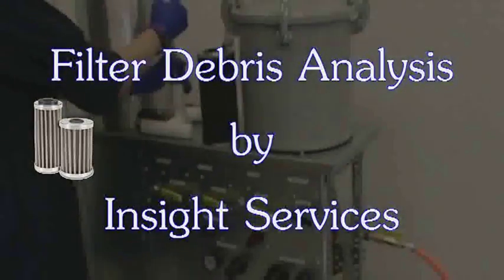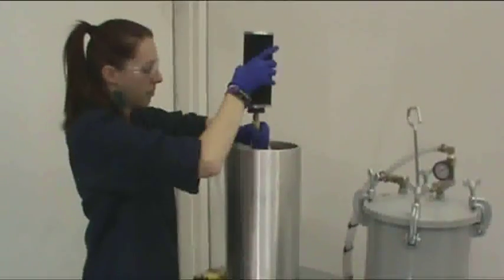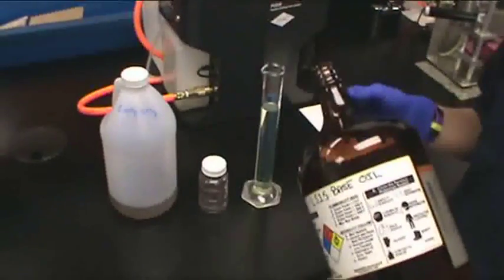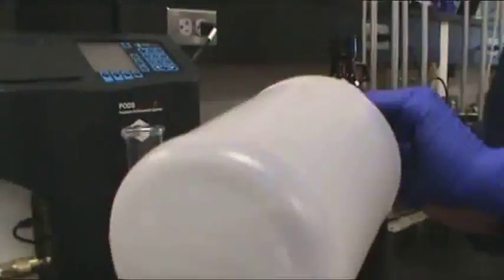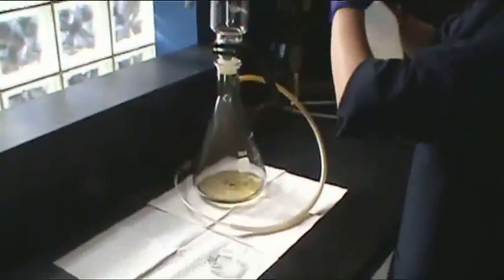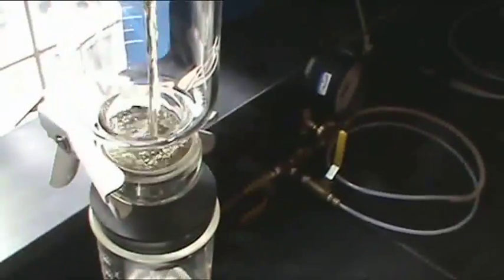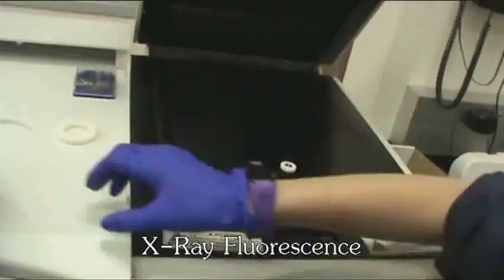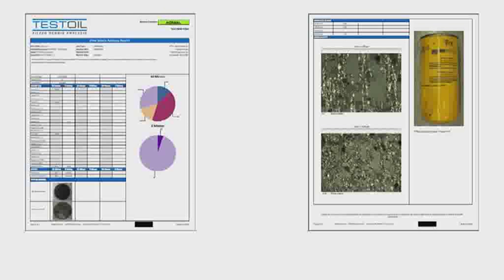Filter Debris Analysis - Oil Analysis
TestOil - an independent industrial oil analysis laboratory, has updated their Filter Debris Analysis testing process.  The improvements have significantly increased the laboratory's ability to identify wearing machine components which provide improved diagnostic and prognostic information about impending failures.

Filter Debris Analysis is a systematic process developed to wash and analyze industrial size filters.  Insight Services has made substantial changes to all aspects of this testing procedure including the fabrication of a new washing instrument, a completely redesigned washing method, an enhanced testing process, and a revamped comprehensive report.

"Our customers depend on us to provide the most reliable oil analysis testing data to ensure machine performance and reduce risks of failure," said Eric Ambrose, Director of Technical Operations, Insight Services. "The Filter Debris Analysis upgrade expands on that commitment as well as staying on top of the latest technological developments."

About Insight Services
Since 1988 Insight Services Inc. has been providing fast and reliable oil analysis results across all industries throughout the Americas.  The firm's comprehensive range of oil analysis services assists reliability engineers with condition monitoring and identification of machine wear.  Their full service oil testing laboratory, TESTOIL, employs a sophisticated diagnostic technology that assists their Machine Condition Analysts in making equipment and lubrication condition assessments.    For more information about Insight Services please visit their